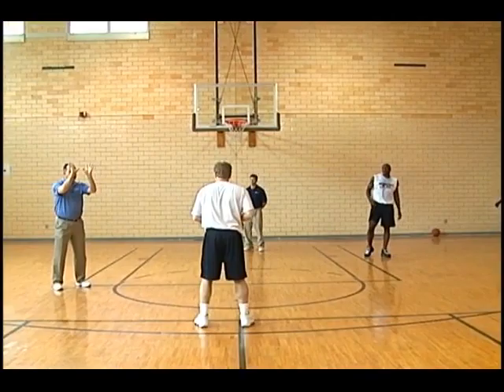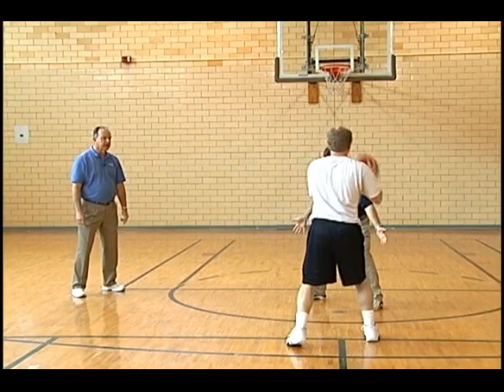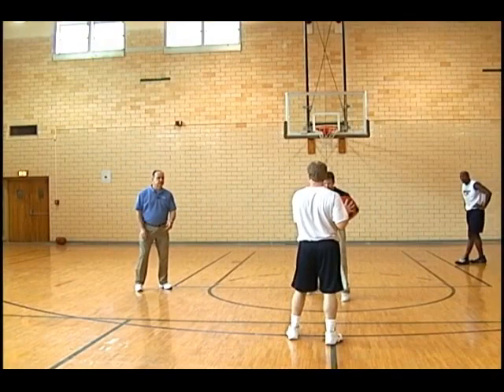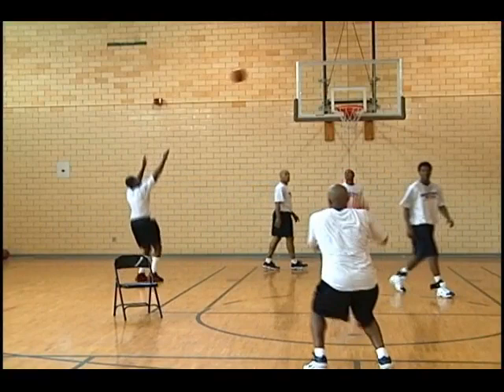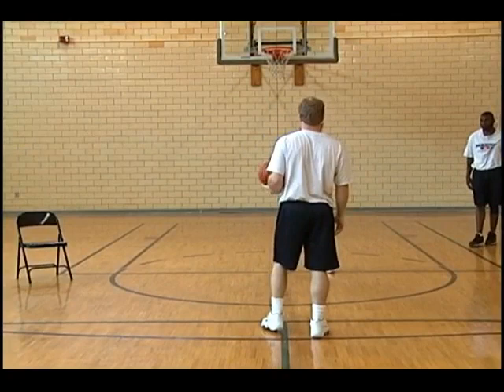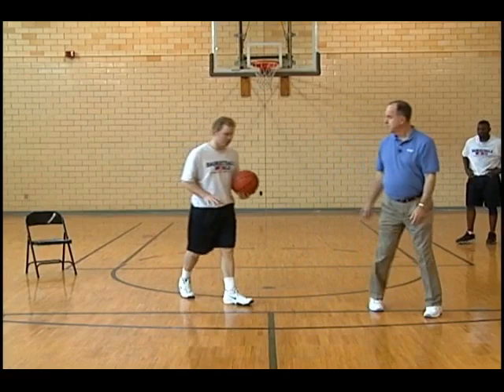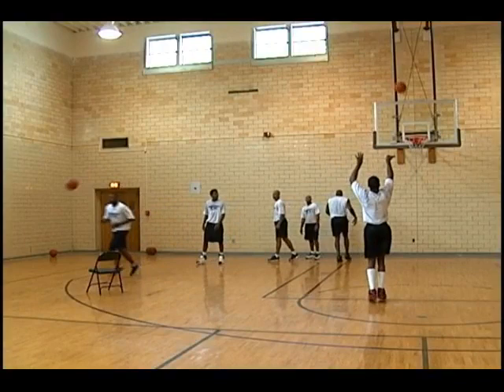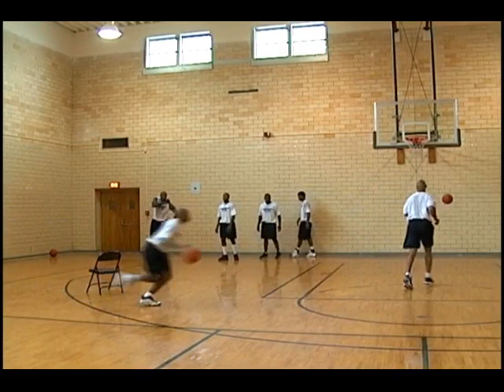Hal Wissel - Creating Shot Off Dribble Moves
Hal Wissel teaching how to create your shot off the dribble moves at one of his SHOOT IT BETTER Mini Camps for  NBA Players and Prospects.